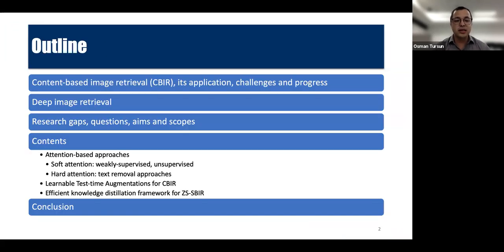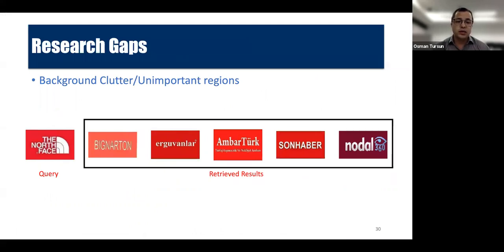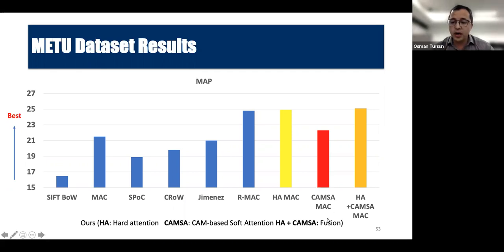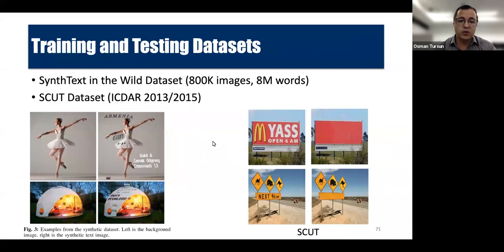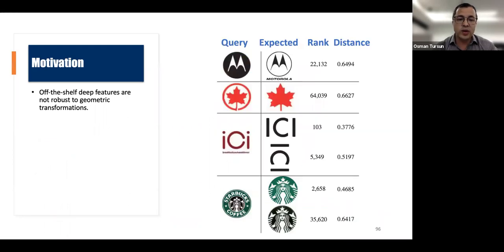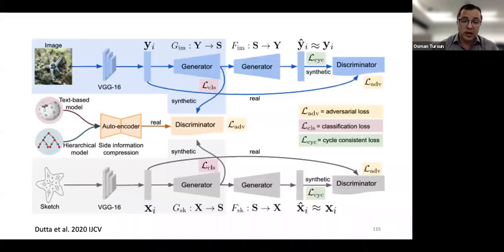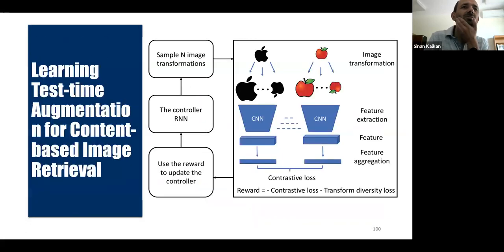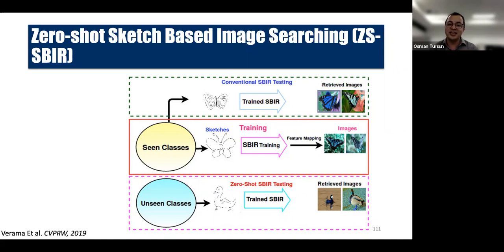ImageLab Seminar - 21 May 2021 - Osman Tursun (Queensland Univ. of Technology)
Title: Missing Ingredients in Optimising Large-Scale Image Retrieval with Deep Features

Abstract: Content-based image retrieval (CBIR) is the task of finding images similar to a query image within a gallery by comparing the visual content of the images. It has diverse applications and is a heavily studied topic in the computer vision and multimedia communities. In the last decade, deep features have been widely applied for CBIR and achieved significant progress. Despite their outstanding performance under pristine conditions, deep image retrieval methods for CBIR tend to fail when background clutter, geometric transformations, and out-of-domain cases appear in the query and/or gallery images. In this seminar, I will introduce three approaches adopting novel and new methods that employ techniques such as visual soft and hard attention, learned data augmentation, and data distillation to combat these challenges.